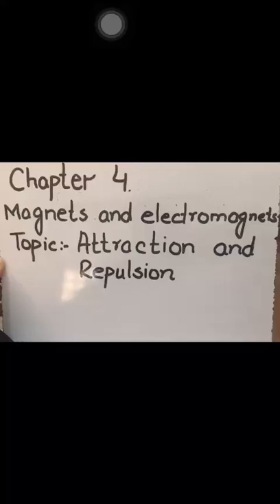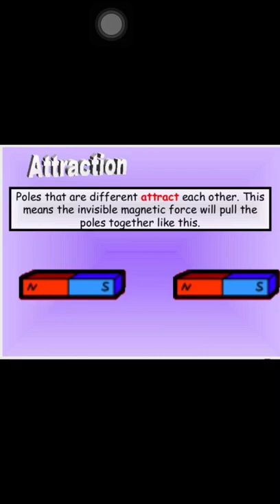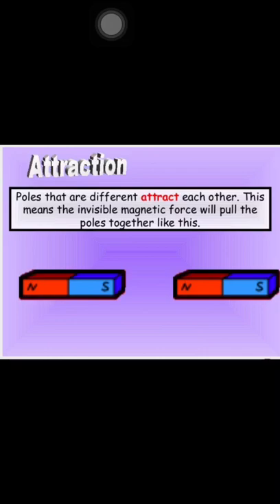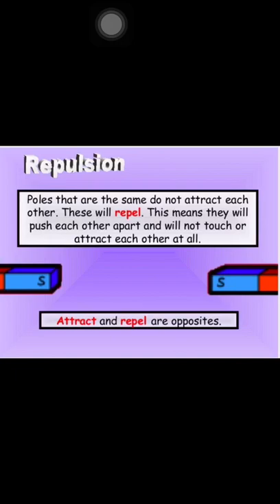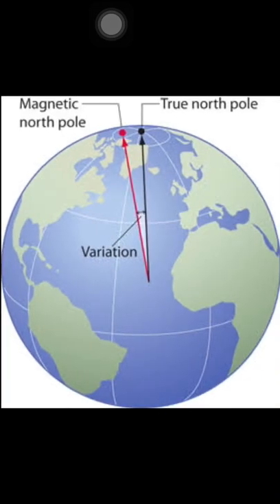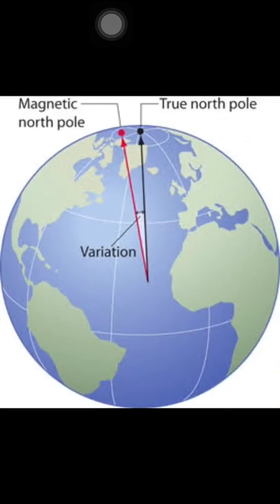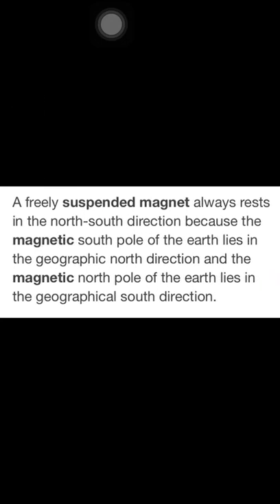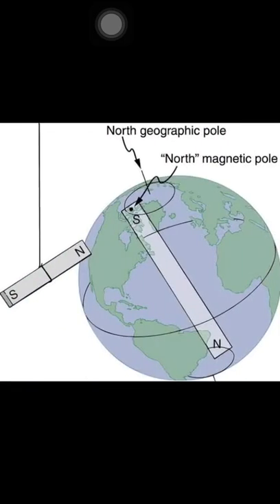attraction and repulsion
magnet